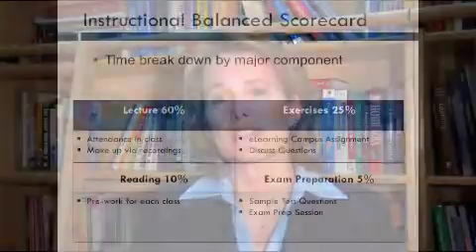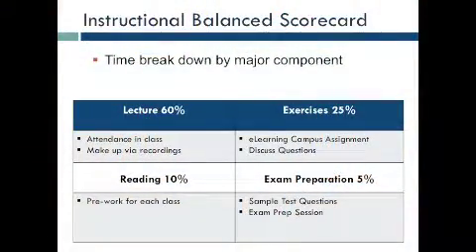Our Design Approach